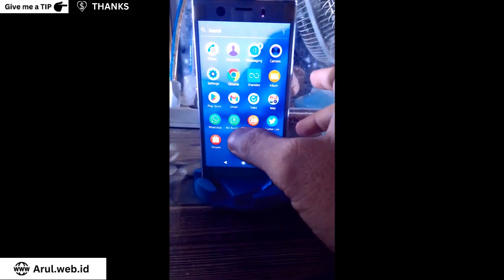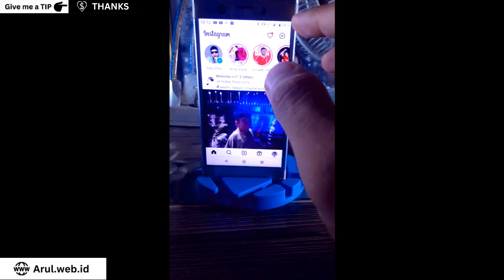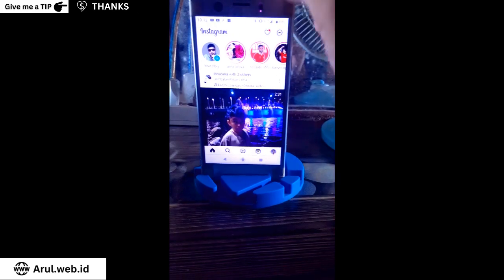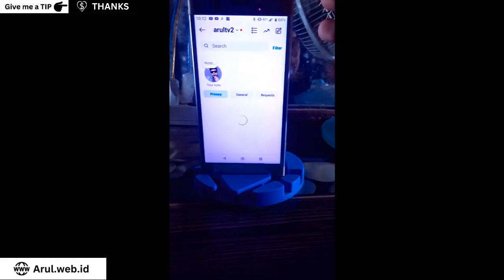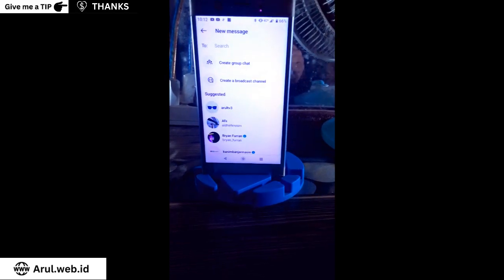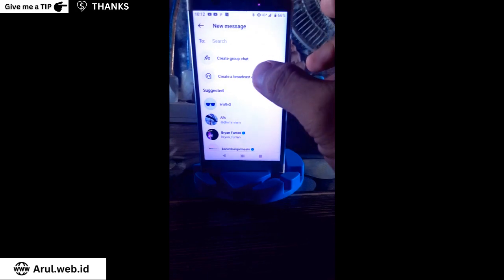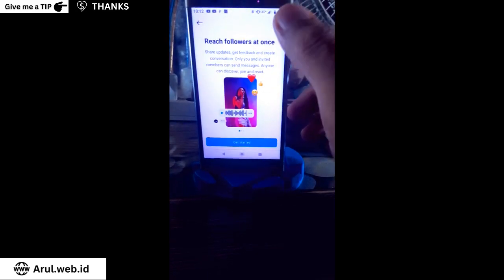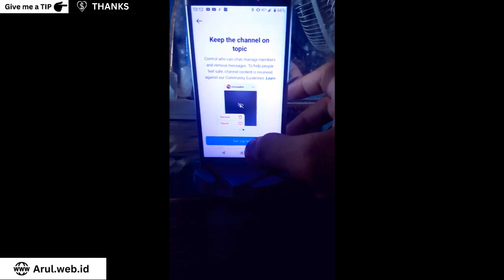How to Create Broadcast Channel on Instagram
Here is the tutorial on how to create a broadcast channel in Instagram IG

SUPPORT me:
- BUY "Super Thanks" above the comment